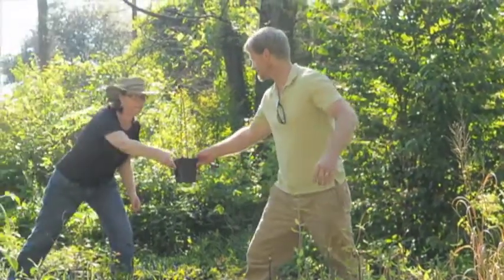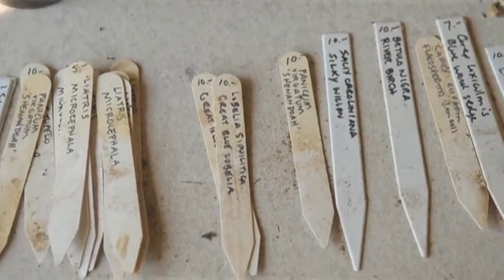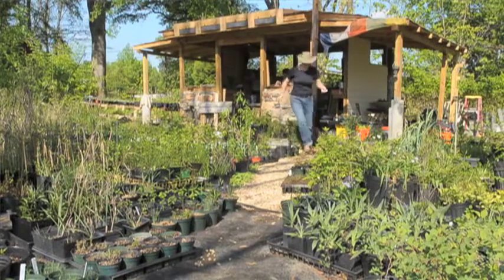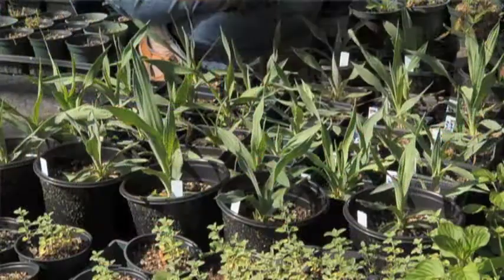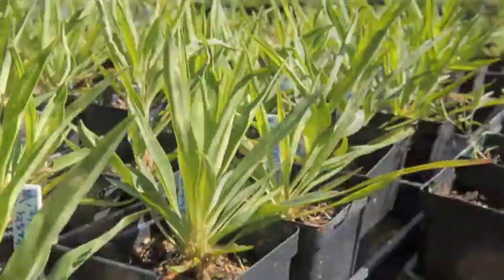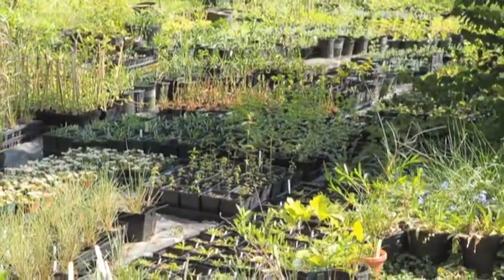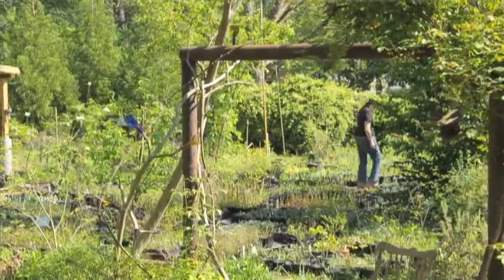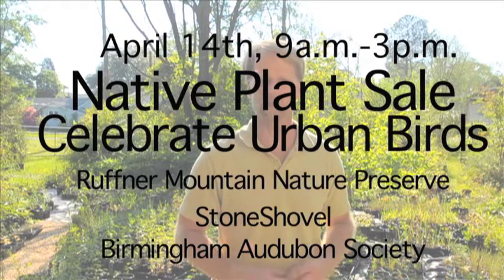Ruffner Mountain Native Plant Sale/Celebrate Urban Birds